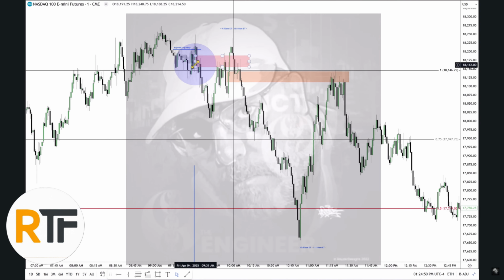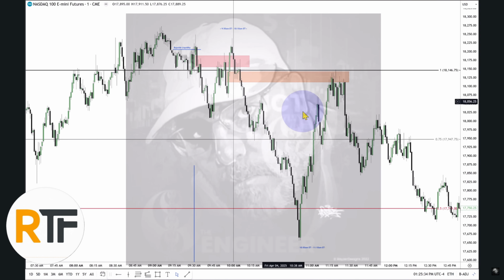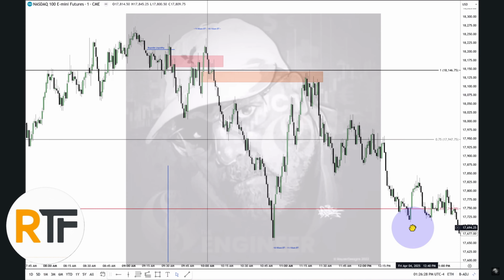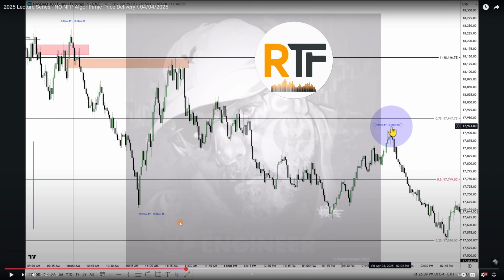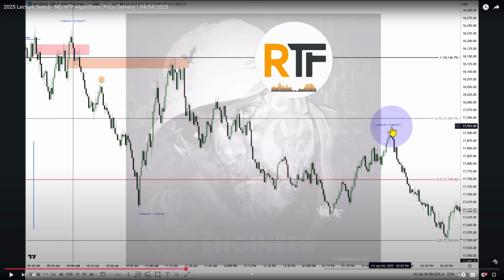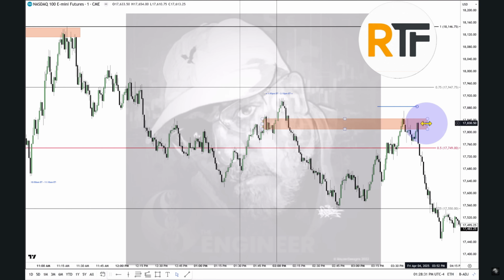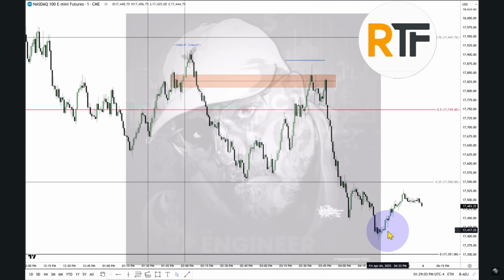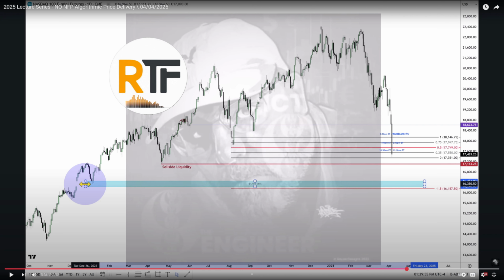ICT Lecture Series 2025: NQ NFP Algorithmic Price Delivery 04/04/2025 | NO ADS | My Lecture Notes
Here are my lecture notes for ICT's 2025 Lectures. This is not meant to be a summary of his videos. I encourage you to watch his original video.